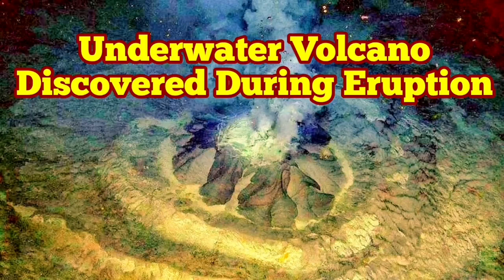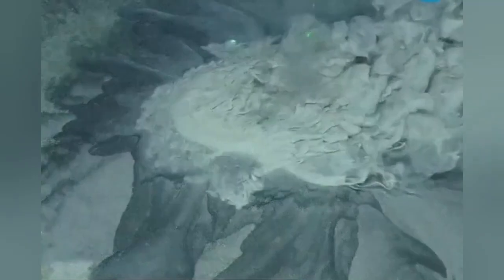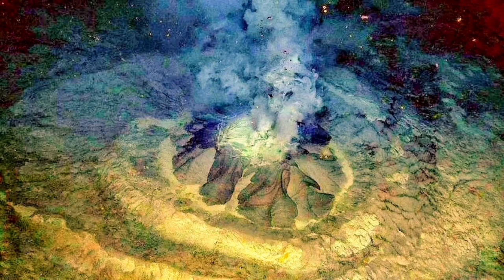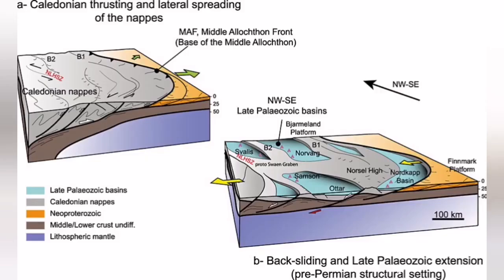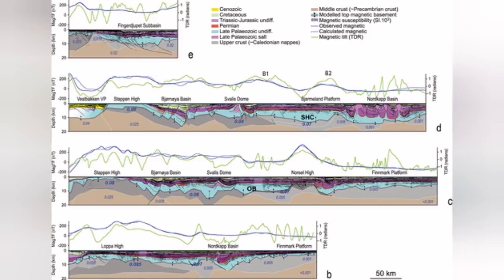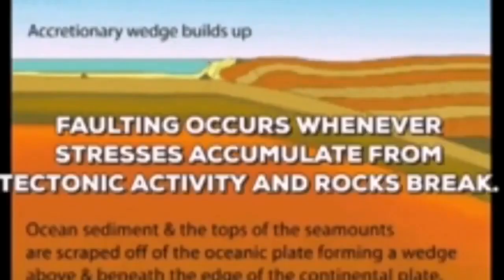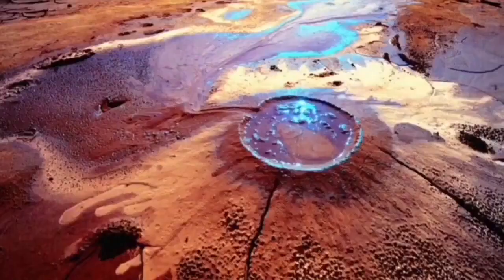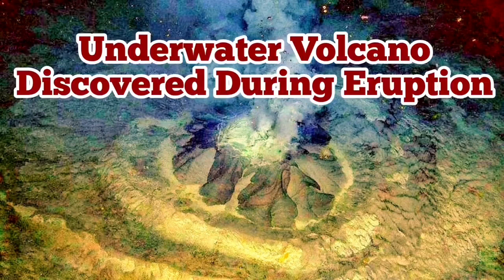Underwater Volcano Discovered During Eruption In Barents Sea l, Atlantic Ocean, Mid Atlantic Ridge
Some of the video thumbnail images are occasionally produced by recent advances in Artificial Intelligence. They are just pretty pictures that AI is producing when a text describes a volcanic event or geological phenomenon for them. They are by no means represent the reality and are used here only for their graphical merits.